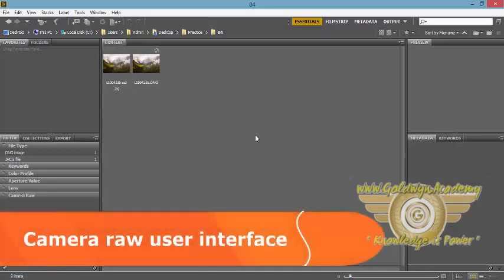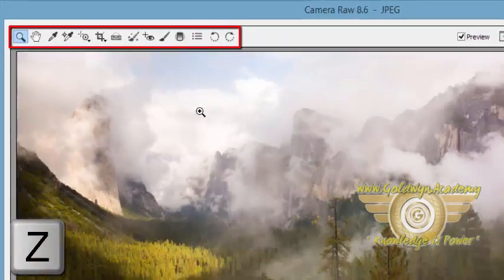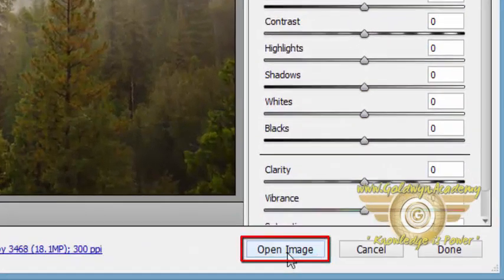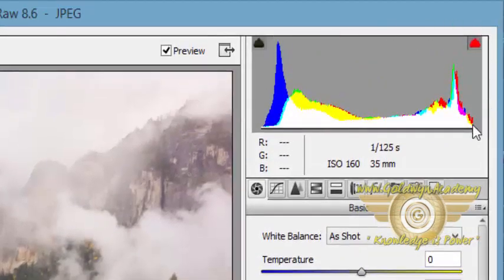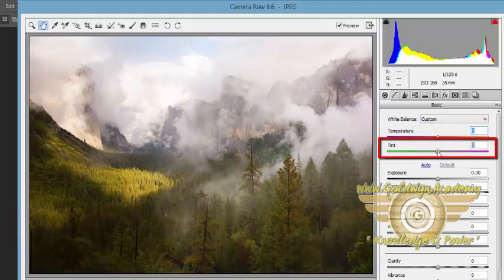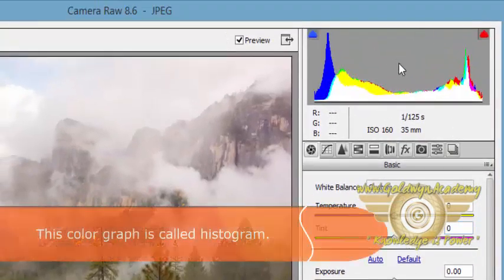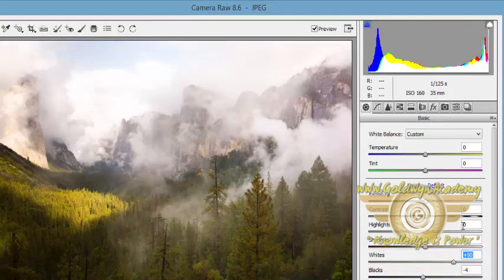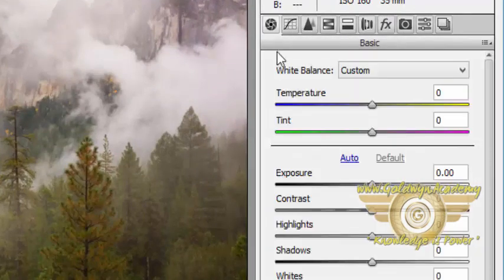Camera Raw User Interface part-21